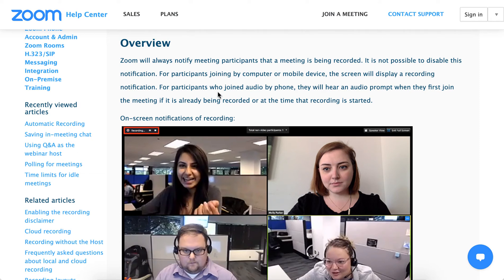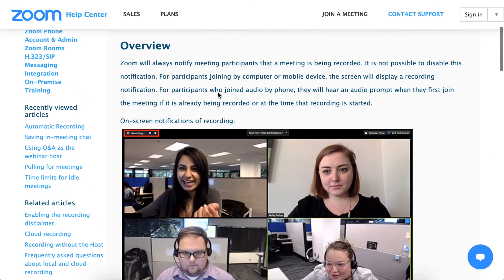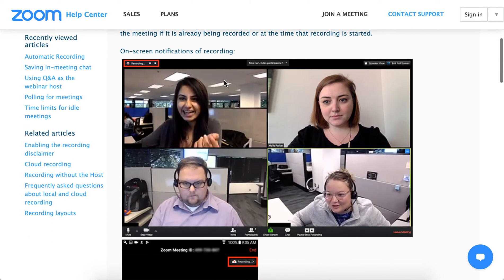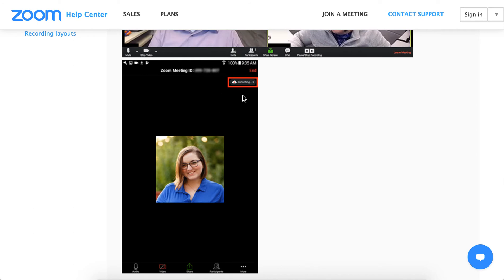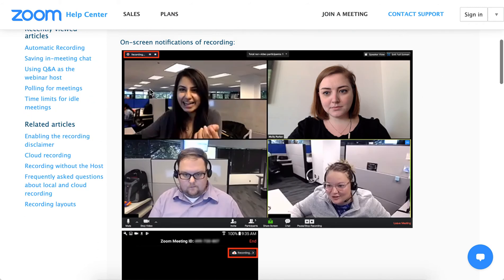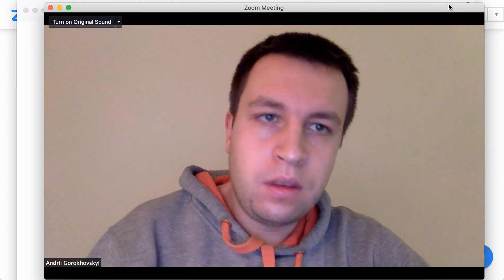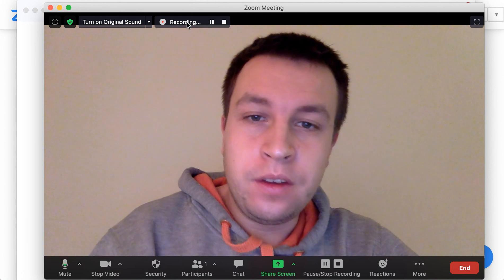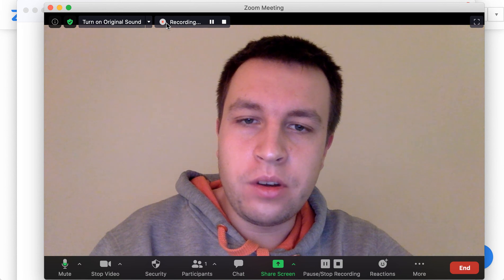When Zoom says "Recording" recording notification in Zoom